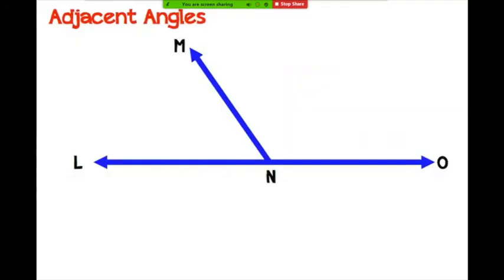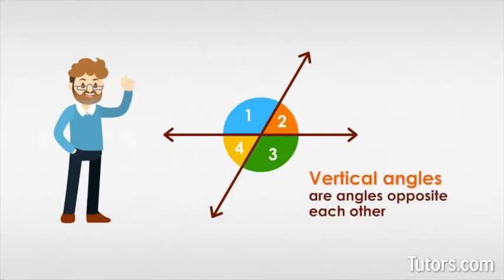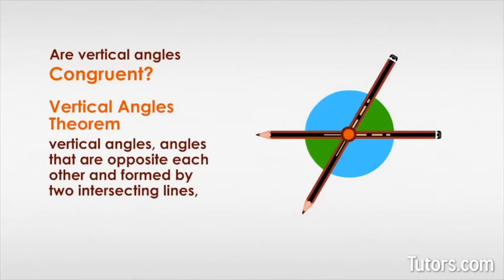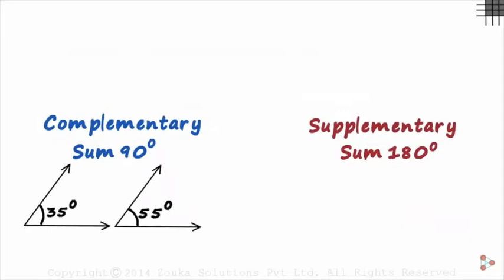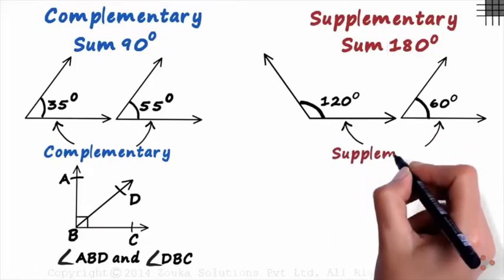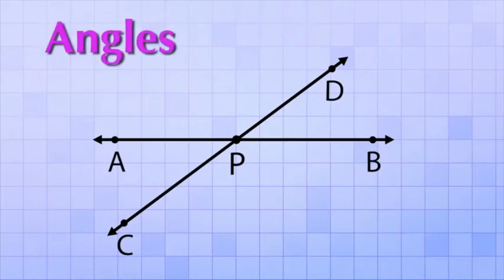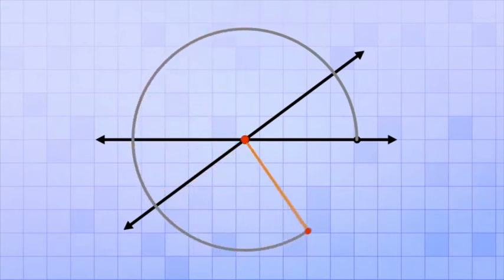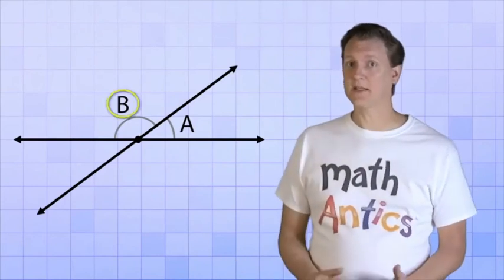Mr. Wamsted: All About Angles